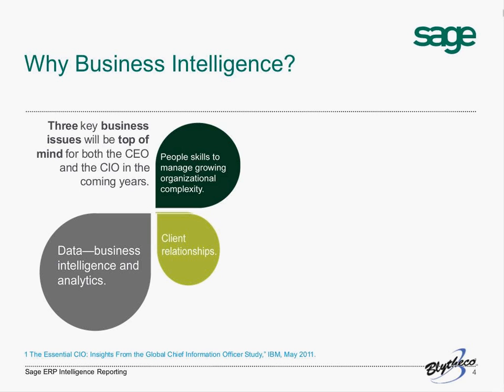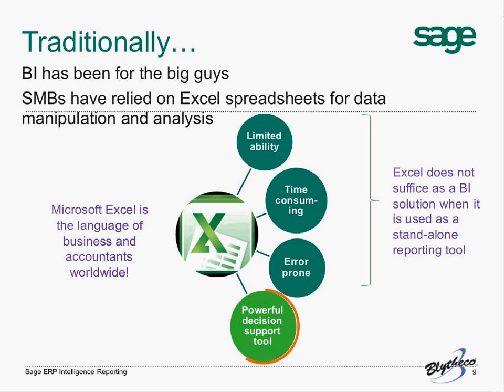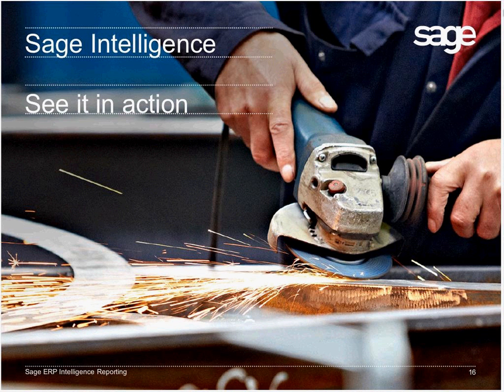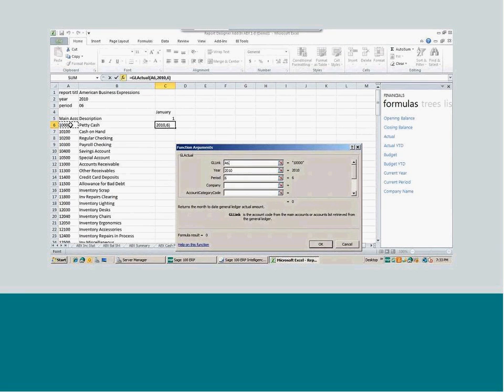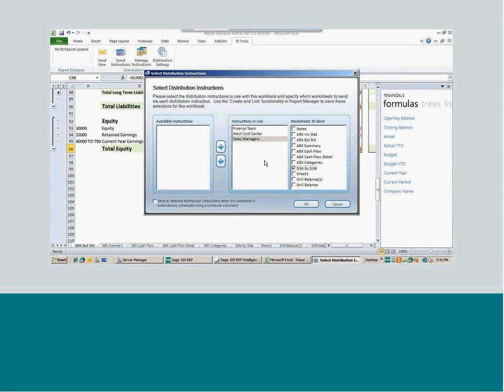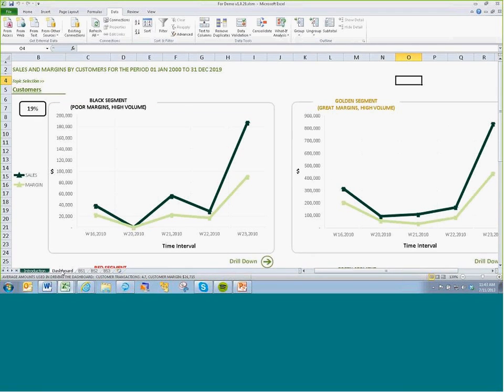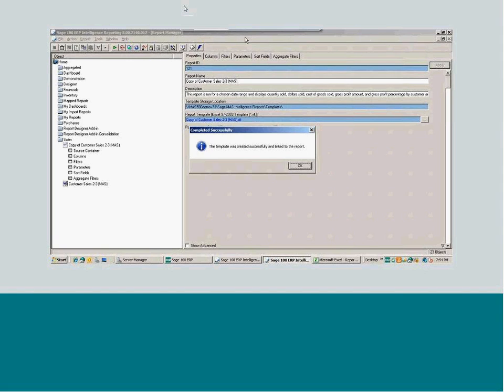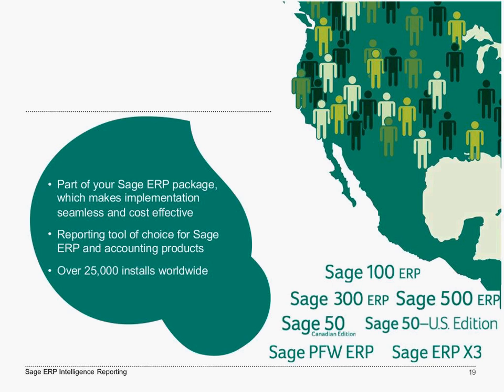Why Business Intelligence?